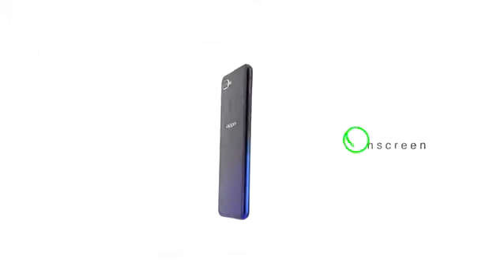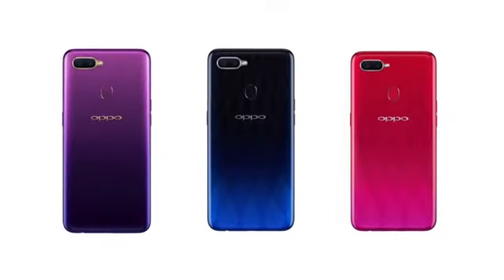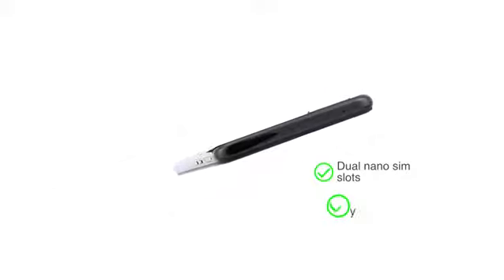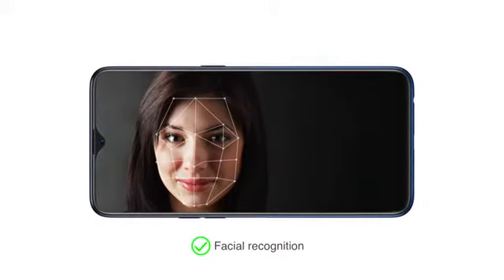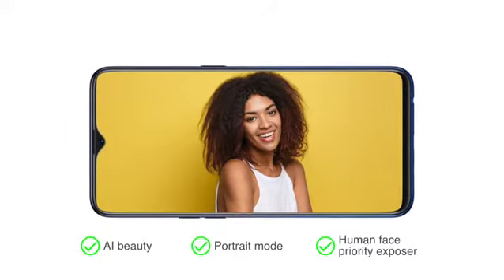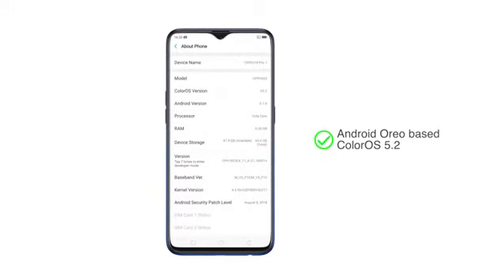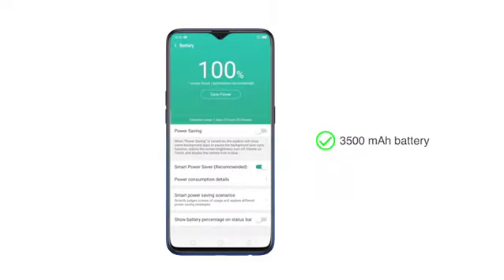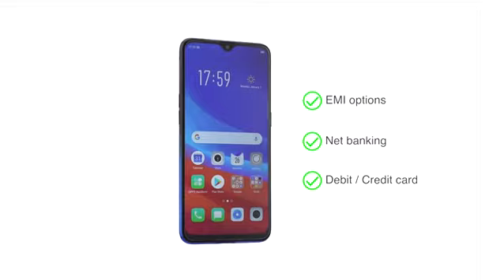OPPO F9 Pro Specs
OPPO F9 Pro (Starry Purple, 6GB RAM, 64GB Storage)